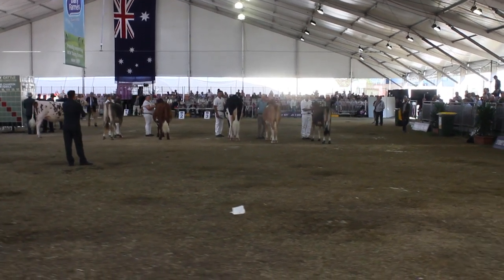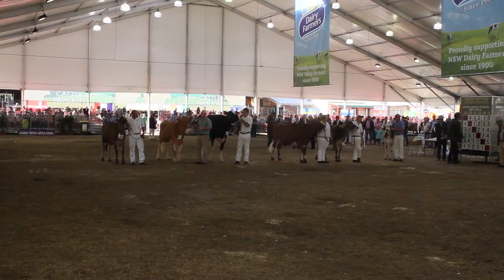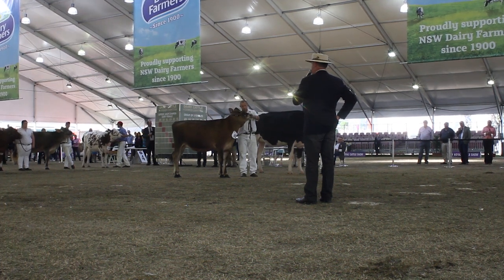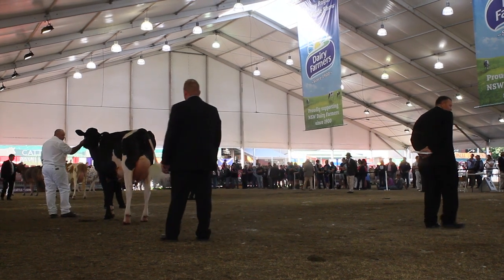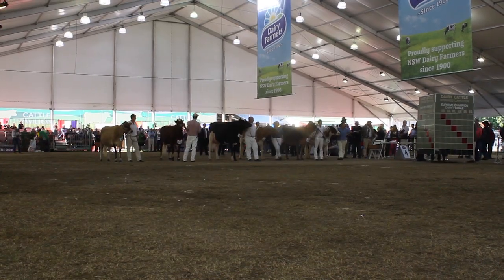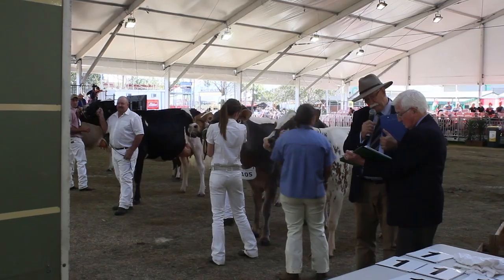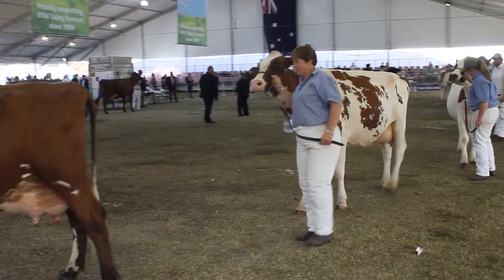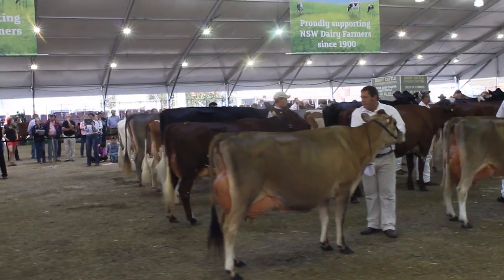2015 04 08 Cattle Dairy Cattle Interbreed